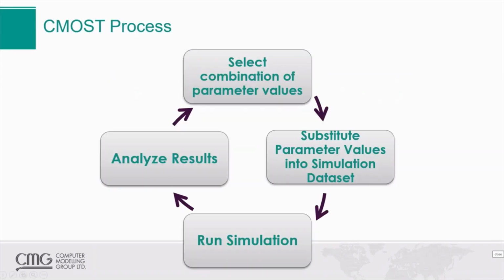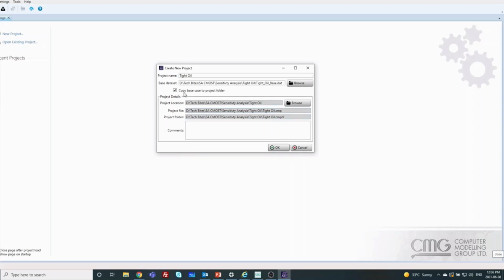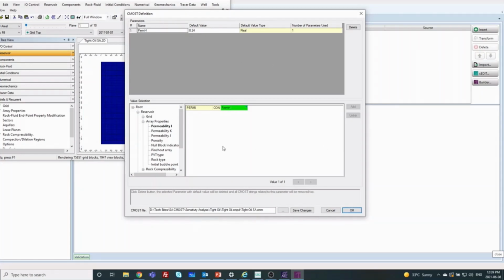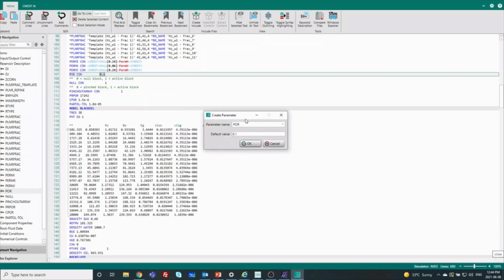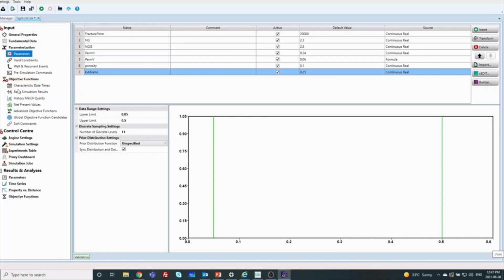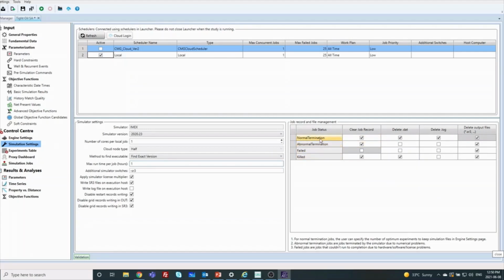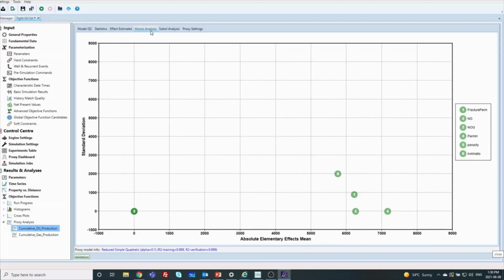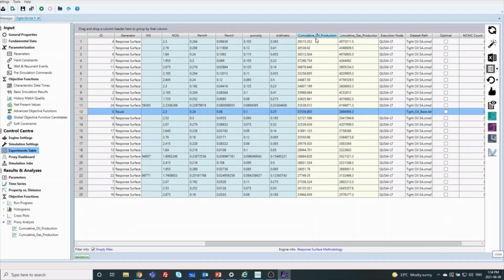CMG Tutorial: Sensitivity Analysis in CMOST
►Learn how to set up and analyze a sensitivity study to confidently identify and assess the impact of uncertain reservoir parameters on objective functions for improved history matching and reliable production forecasts.

1 Introduction

1.1 00:00:00 Start
1.2 00:00:16 Theory

2 Creating a Sensitivity Analysis study in CMOST

2.1 00:02:24 Creating project in CMOST
2.2 00:05:15 Defining parameters
2.3 00:12:12 Defining the objective function
2.4 00:13:40 Engine settings

3 Conclusion

3.1 00:16:38 Analyzing results
3.2 00:21:11 Ending